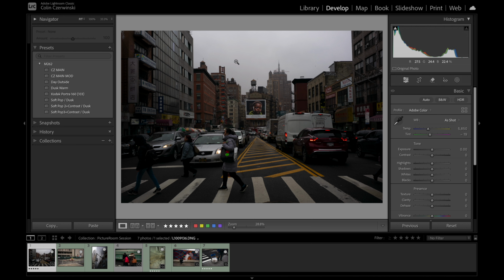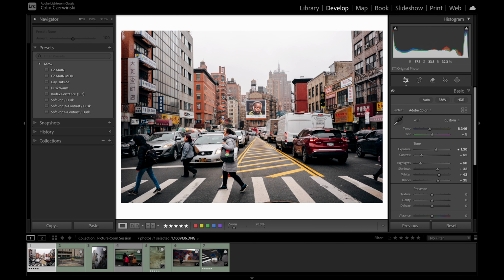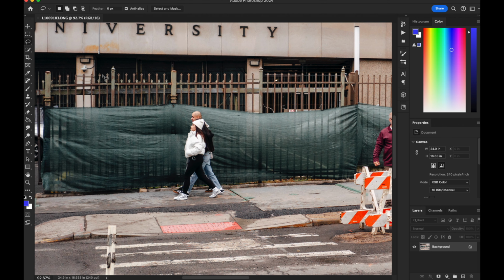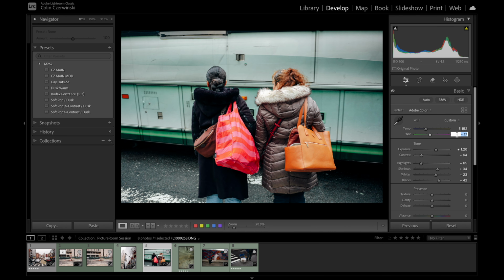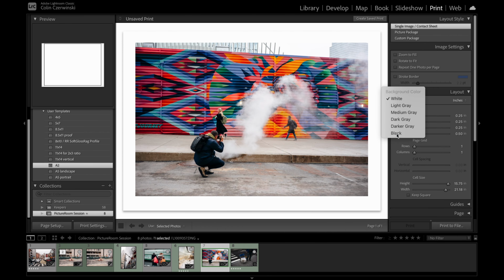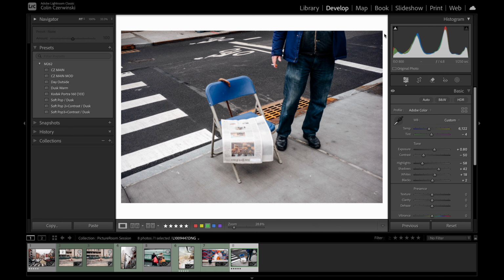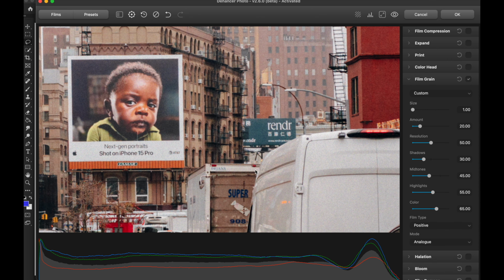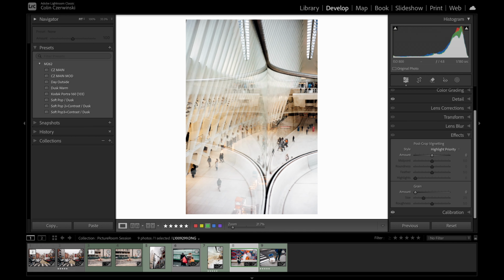Watch Me Edit: Leica M262 Brooklyn Photos - Lightroom & Dehancer Grain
In this episode of 'Watch Me Edit,' I'm diving into a set of photographs I captured in Brooklyn this January with my friend Trent Join me as I showcase my editing process using Lightroom, Photoshop Generative Fill and demonstrate how my custom preset works its magic.

But that's not all – I'm also introducing you to Dehancer, a powerful editing tool. Watch as I use its grain function to add that perfect film-like texture to our digital images. In my opinion, it outperforms Lightroom's grain feature by a long shot.

**donate +$5 and I will mail you a free 5x7" print!**

0:00 Intro
2:26 first photo edit
4:44 second photo edit
7:09 photoshop generative fill
8:47 third photo edit
9:20 fourth photo edit
10:50 fifth photo edit
13:00 sixth photo edit
14:29 seventh photo edit
17:00 Let's talk about grain
17:58 Dehancer
24:05 Wrapping up